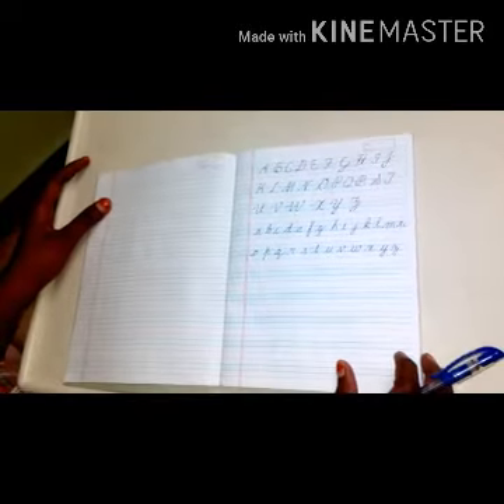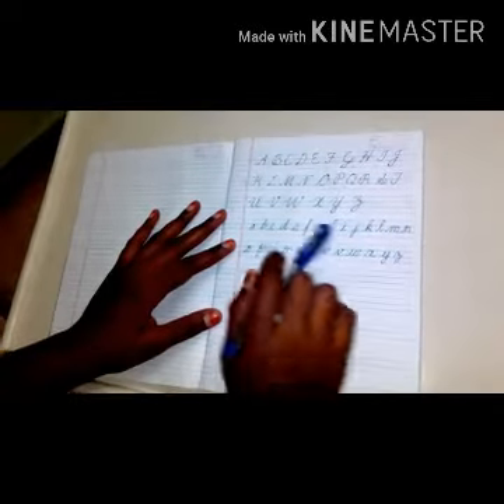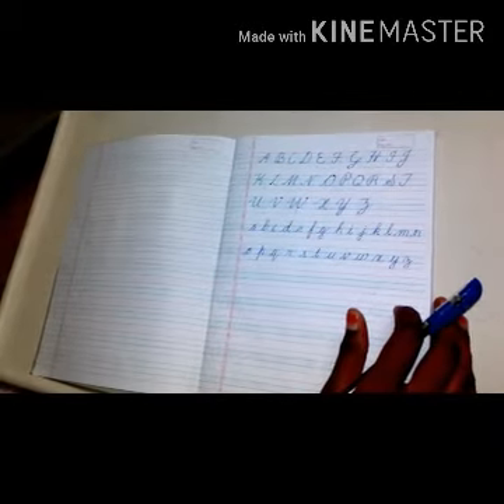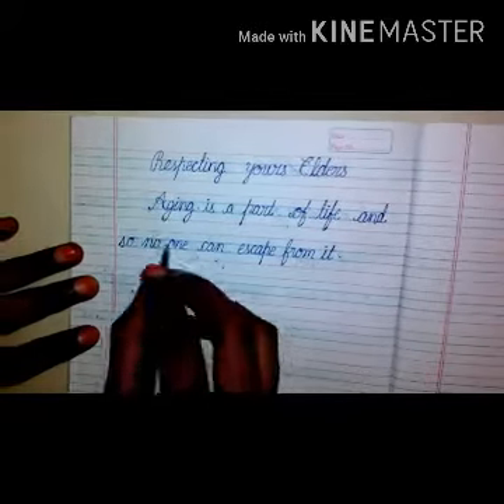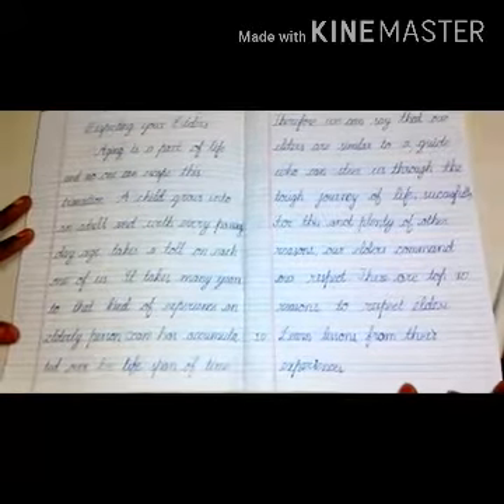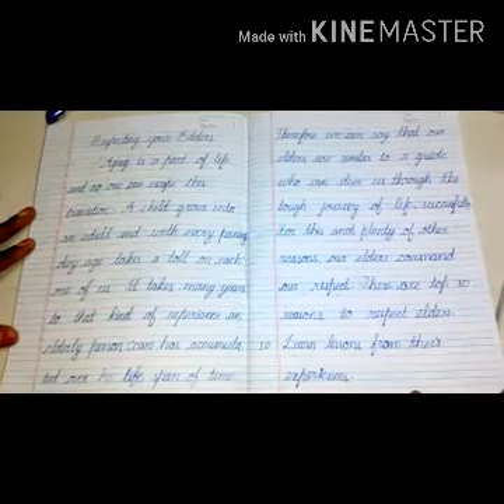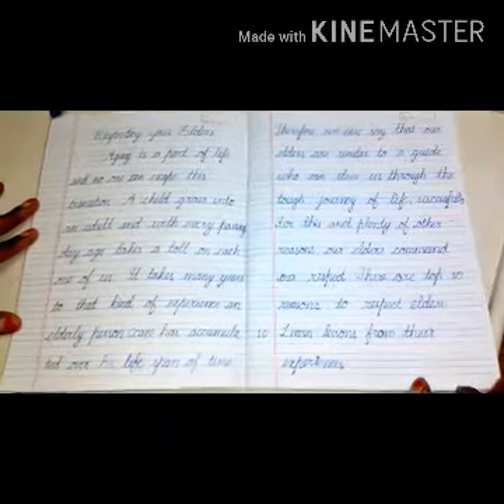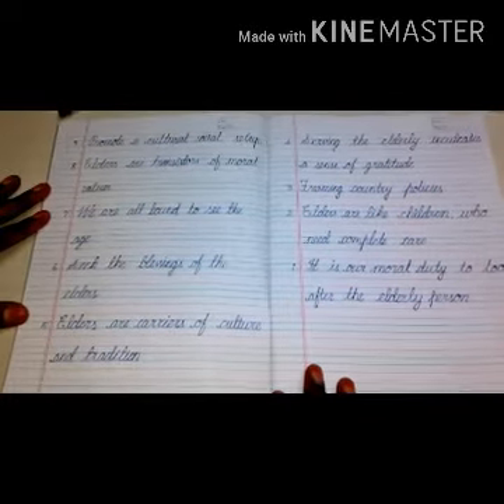Handwriting 25 07 5&6